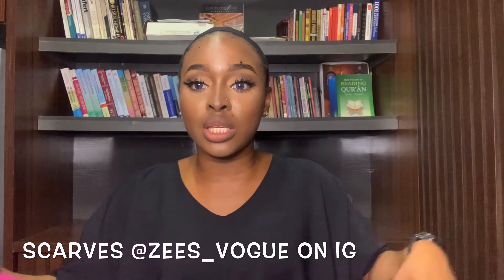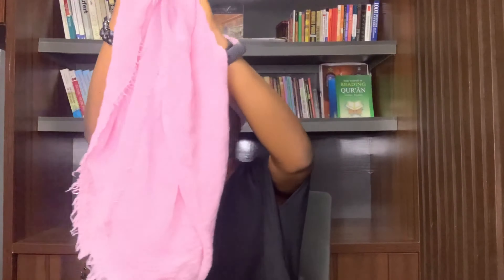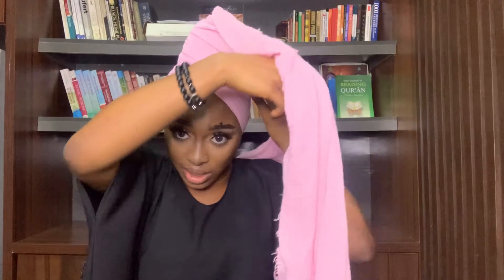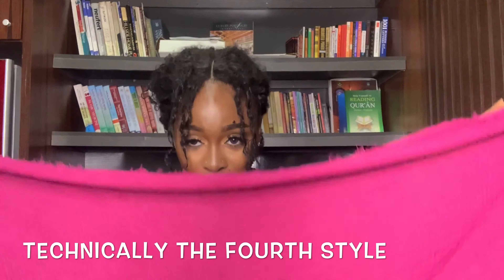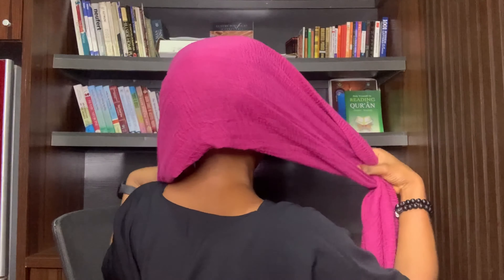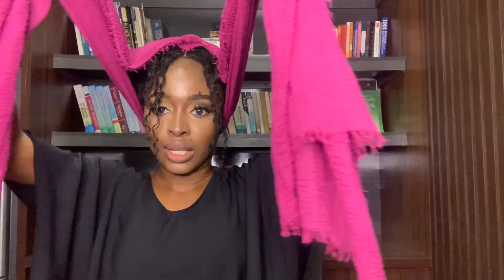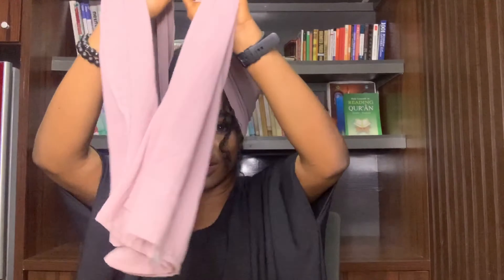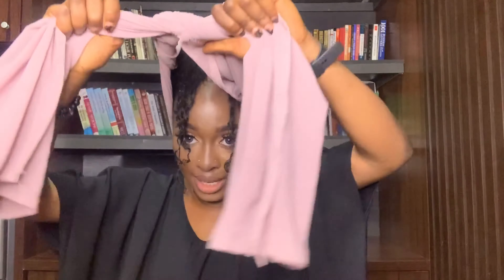How-To: Five ways to tie your Scarf (Part. 2) || BYDALESMITH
Hey guys! Based on popular demand on my IG, this is a video update of my scarf styles. Enjoy!
If you love the scarves, see the link to my plug below

Filming- iPhone
Editing- iMovie